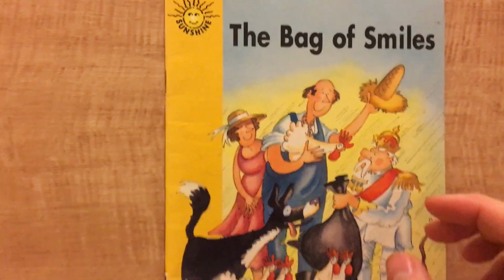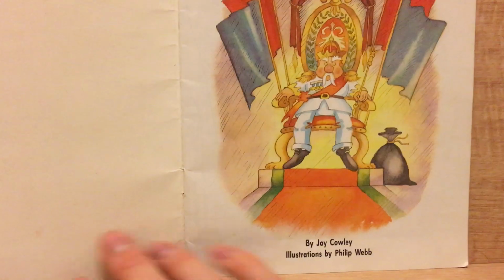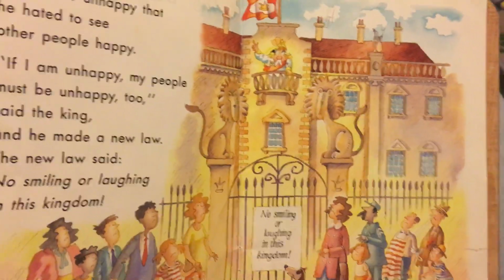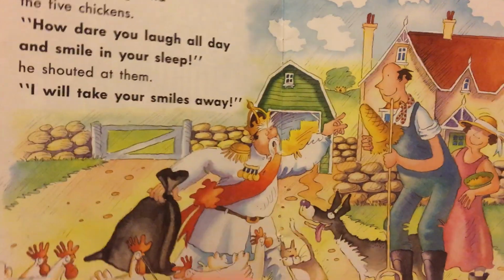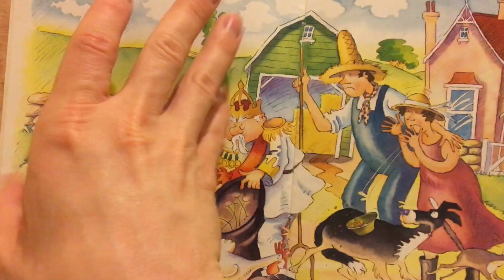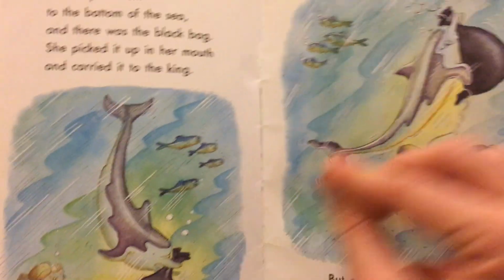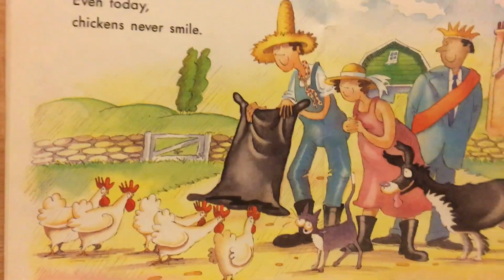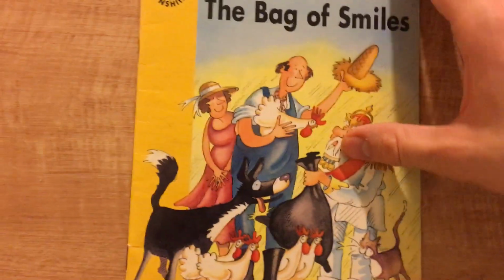Kid's Book: Philip Web's Cartooning in "The Bag of Smiles" by Joy Cowley